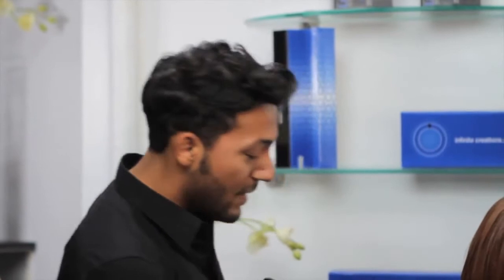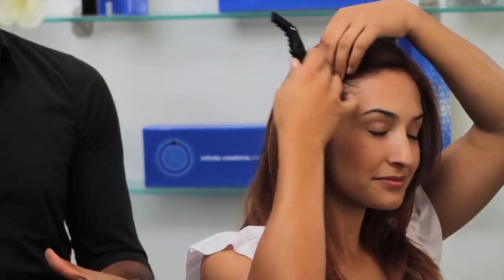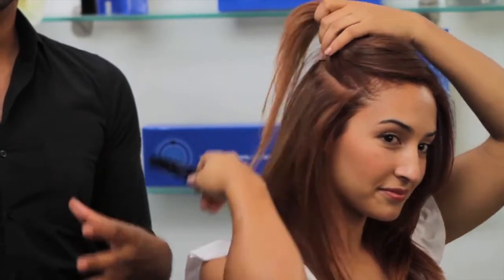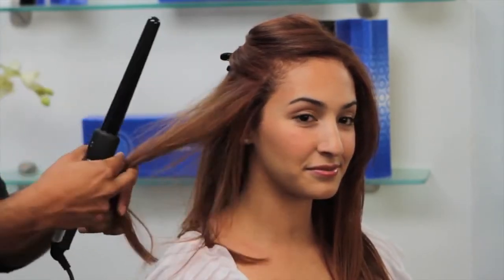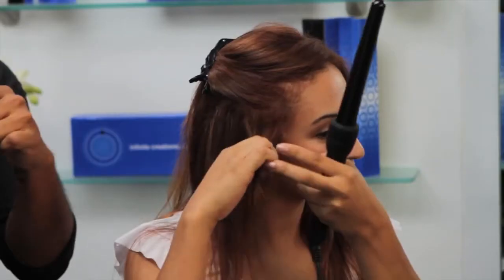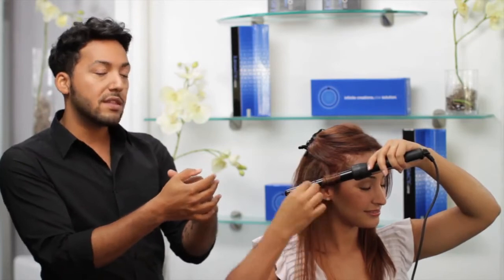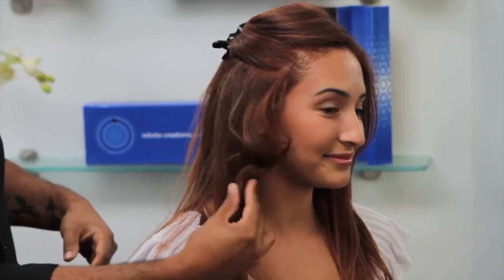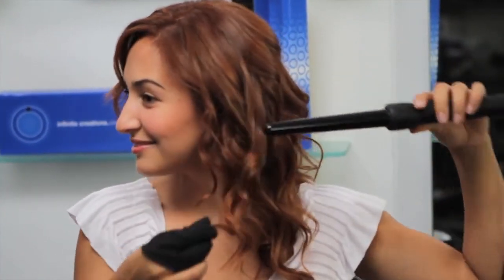Verge - Curl Styx - Medium Barrel Curls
How to use the medium barrel from the VERGE line of Curl Styx.  An interchangeable system of curl rods.